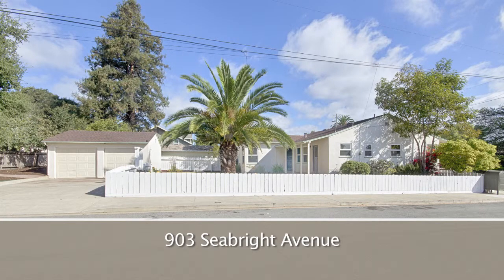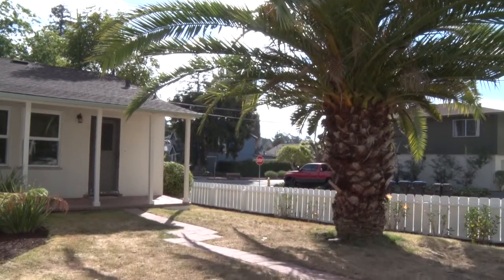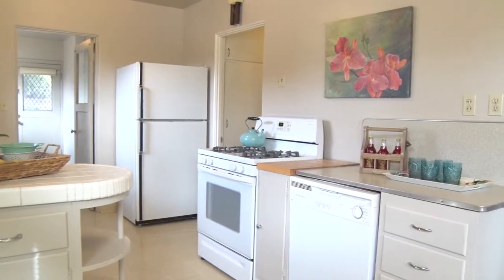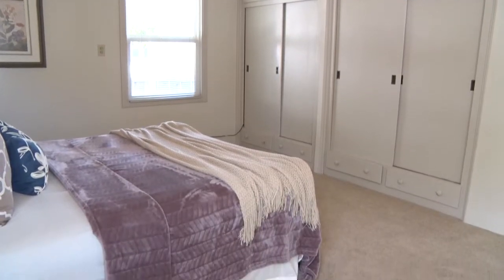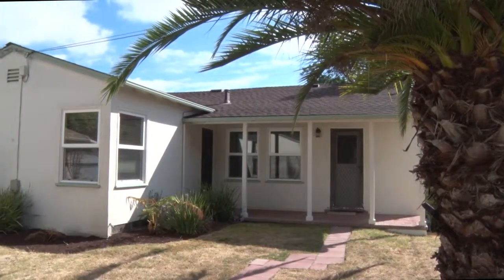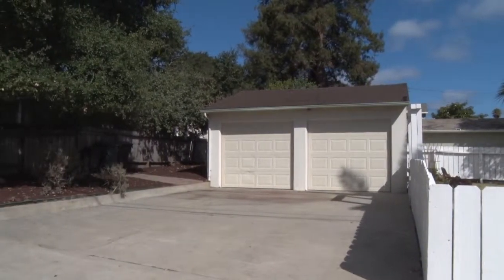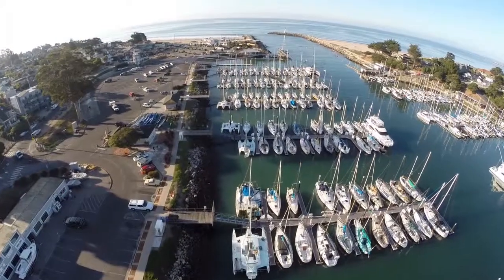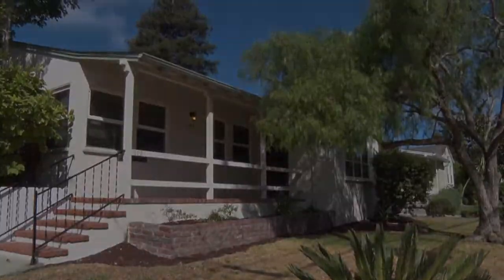903 Seabright Avenue, Santa Cruz, California 95062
903 Seabright Avenue, Santa Cruz, California 95062
Classic, lovingly maintained 1940's Seabright cottage w/fenced backyard and big detached garage on 6400+ sq ft corner lot within walking distance to local hot spots, coffee shops, schools, Seabright Beach & Harbor. The charm and elegance of a bygone era in the covered front & back porches, newly refinished hardwood flrs, multi-pane front window, wood-burning FP w/stone hearth, solid wd doors and built-in wardrobe closets, but nicely upgraded w/double pane windows, new garage roof, fresh paint & new carpets